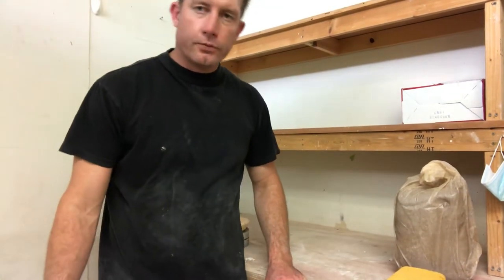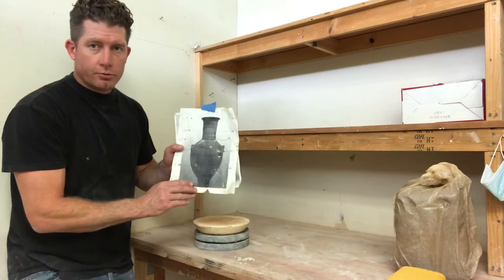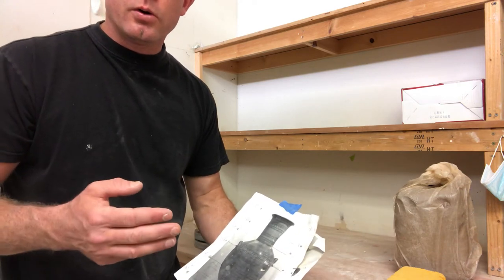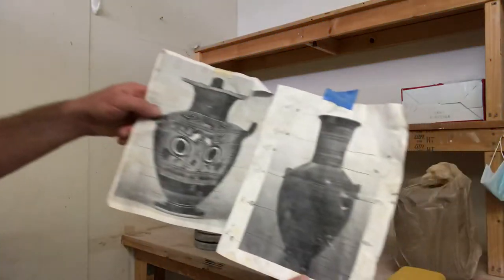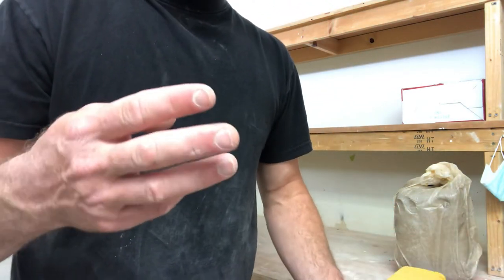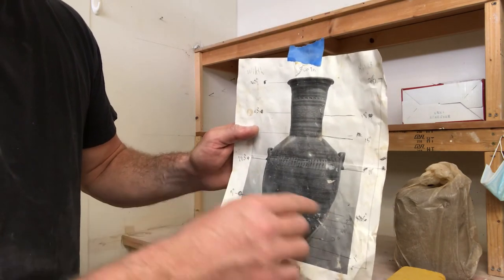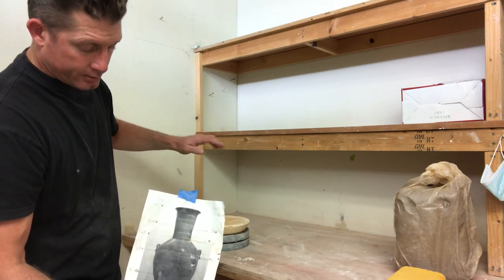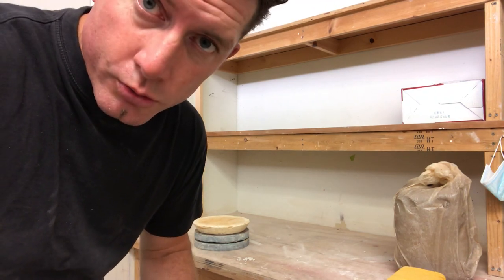Coil Pot Researching Ancient Images